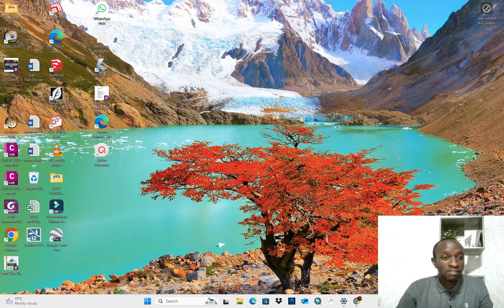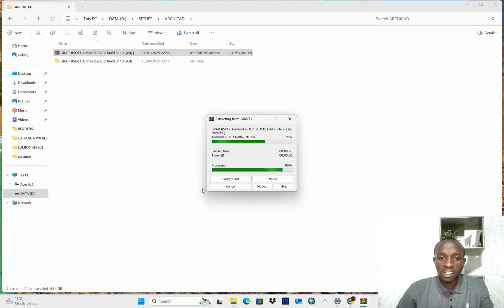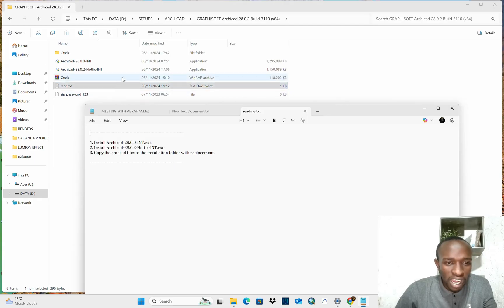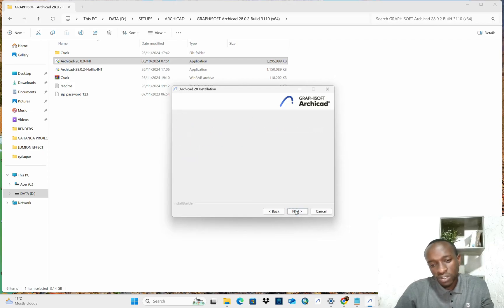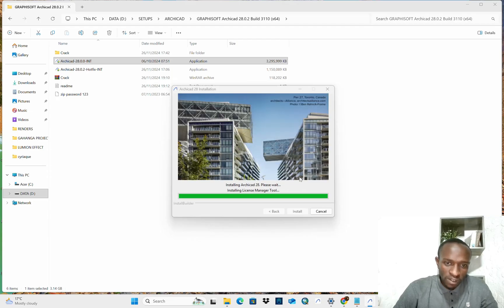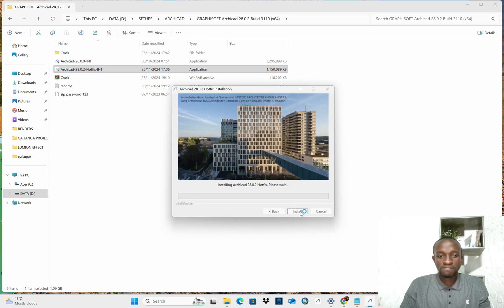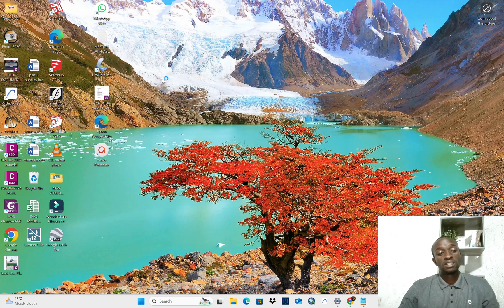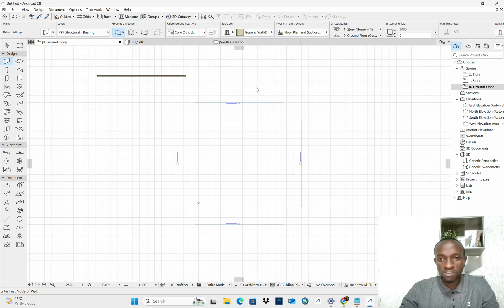Installing archicad 28 in 15 min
This tutorial is for the installation of ArchiCAD 28! just for assistance purpose.
which tutorial do you want next?!
Bcagltd